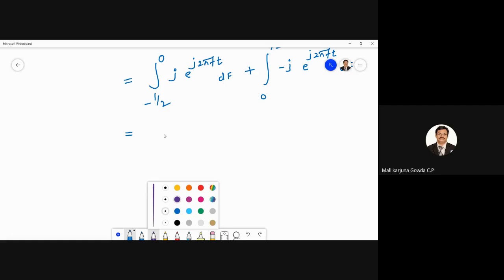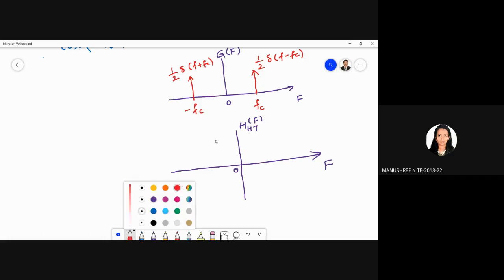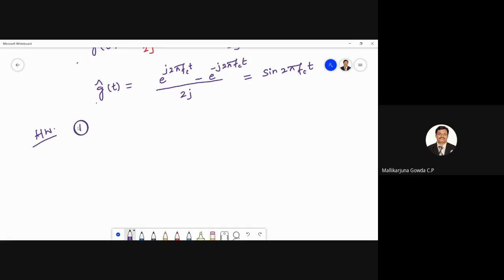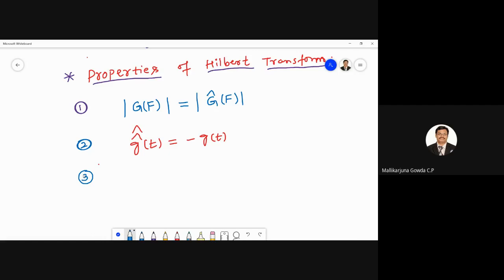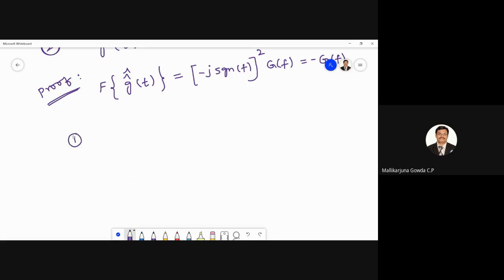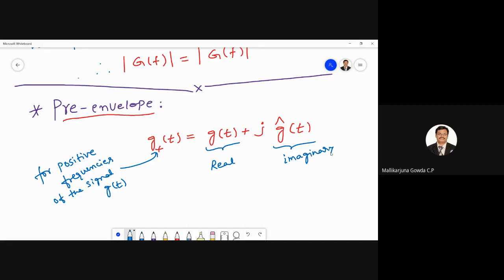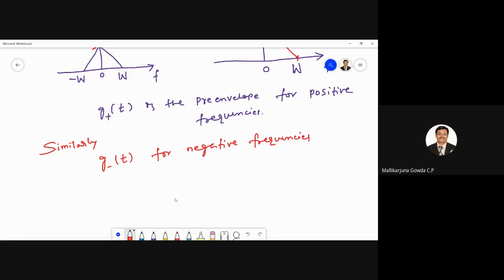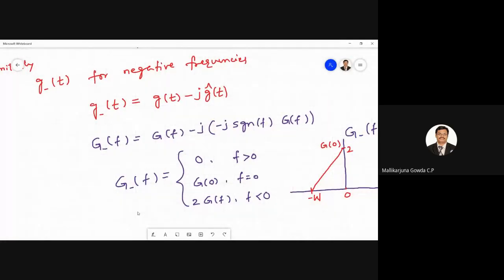Digital Communication: Module 1 Pre-envelope 21 04 2021 by Prof. Mallikarjuna Gowda C P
In this lecture, discussed about Hilbert Transform Properties, Pre - envelope.